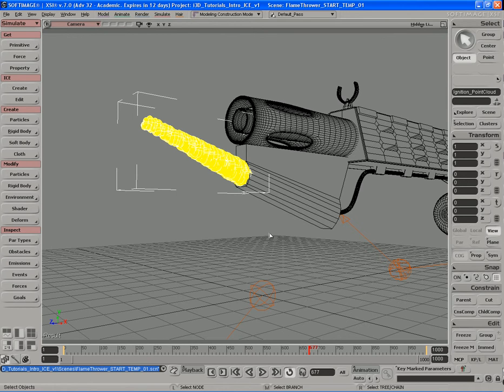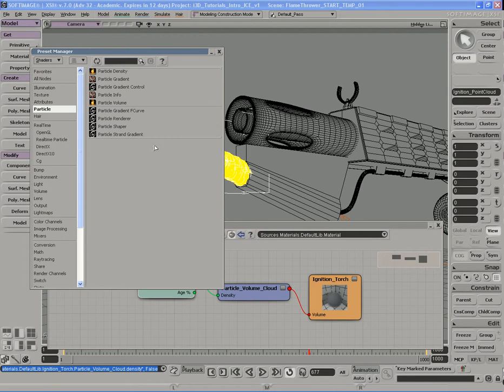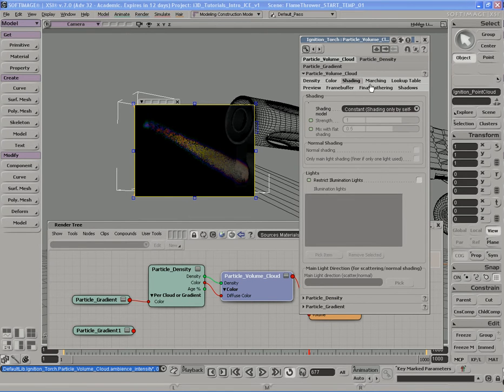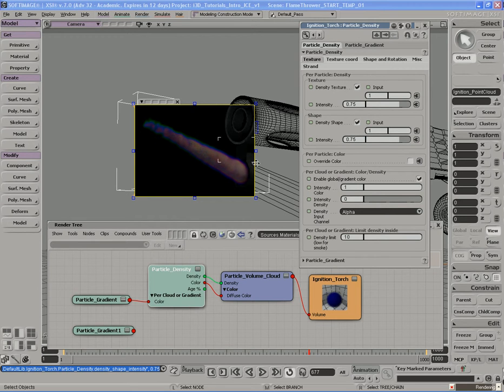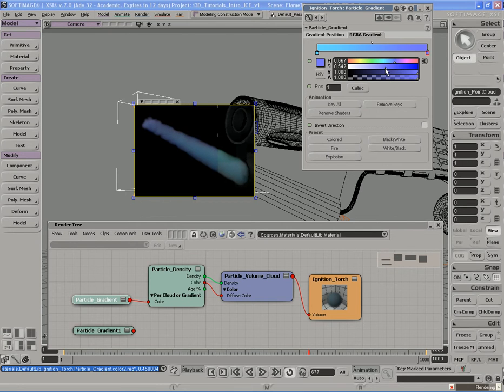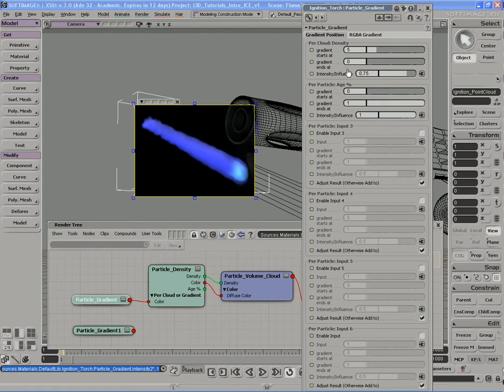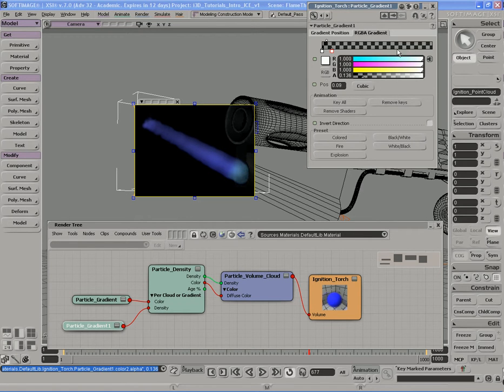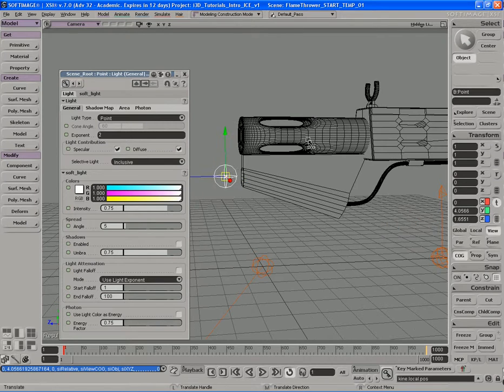22 FlameThrower Part02